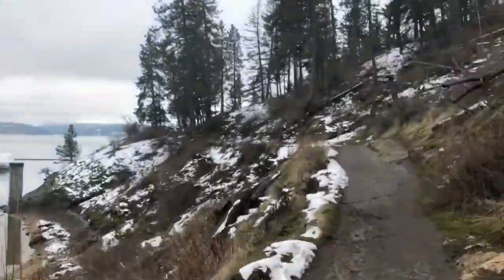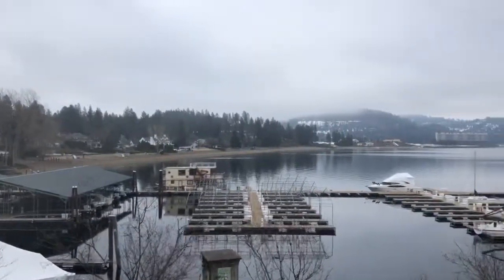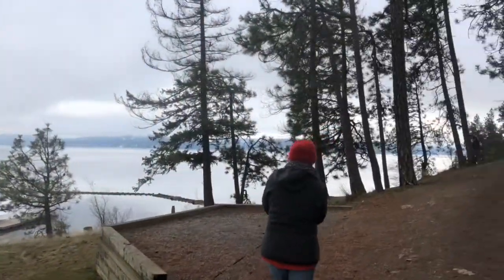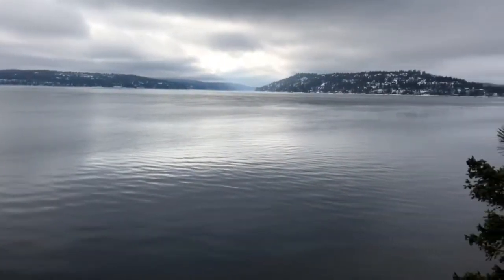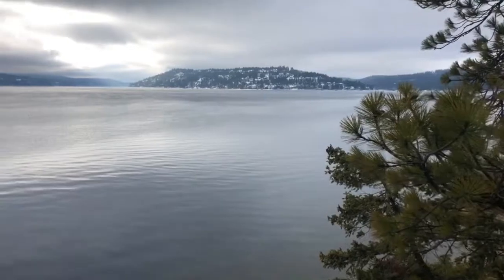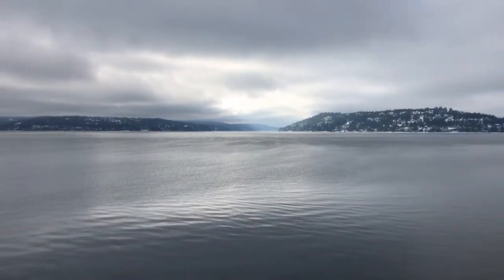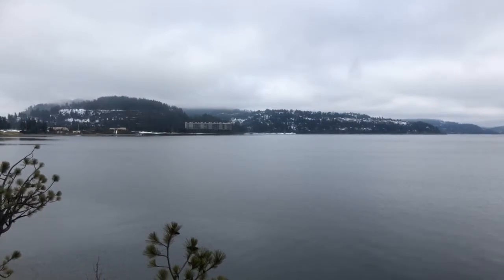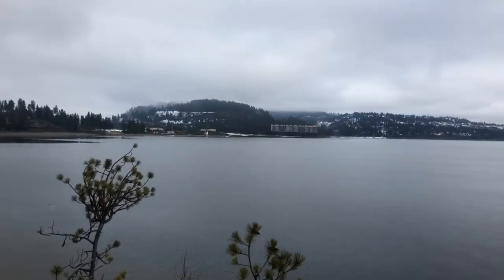Week 4: Tubbs Hill Loop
2.4 mile hike around Tubbs Hill in Coeur d'Alene,
1.5 hours
Rating
Difficulty *